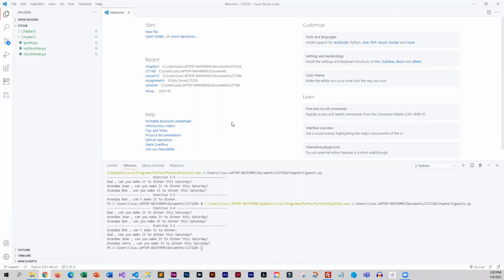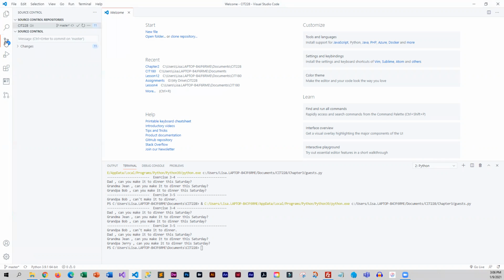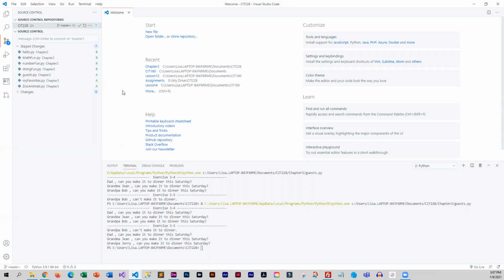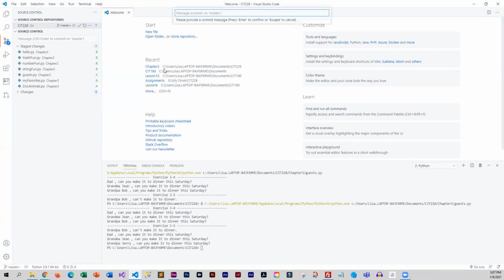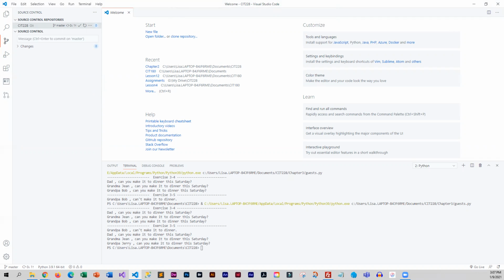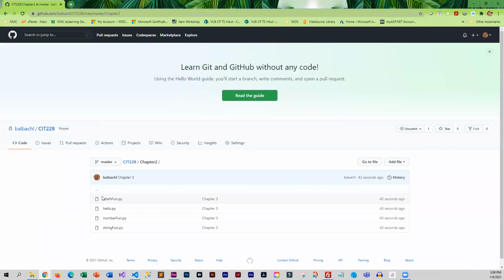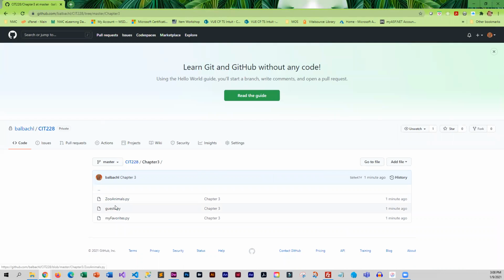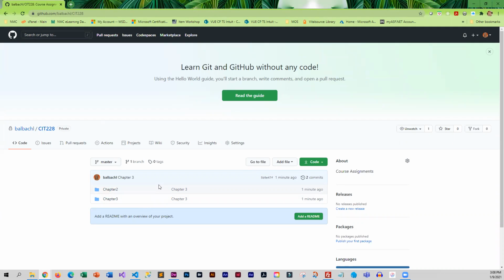HandsOn5 Upload to GitHub